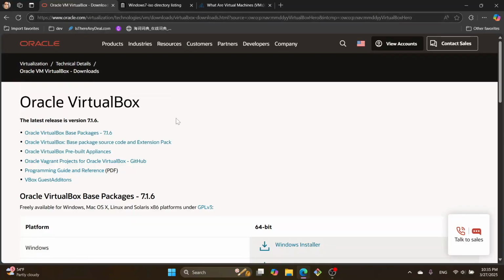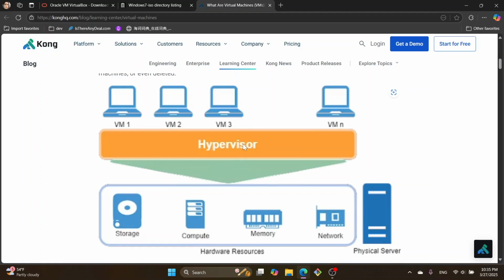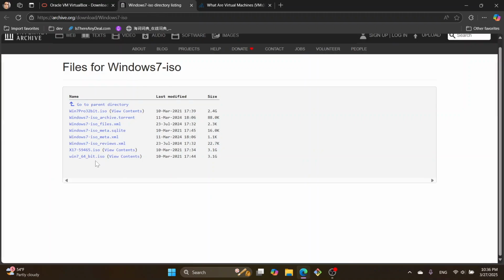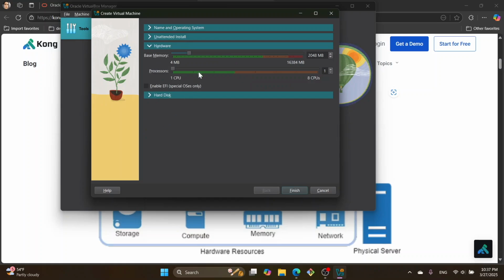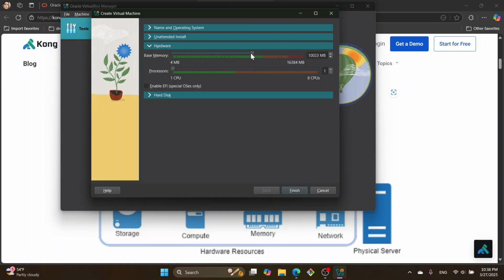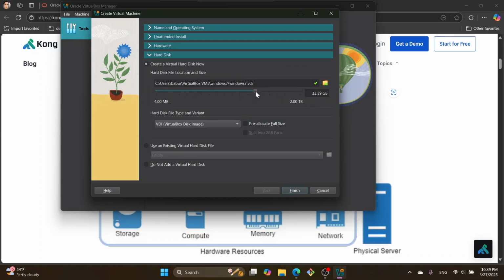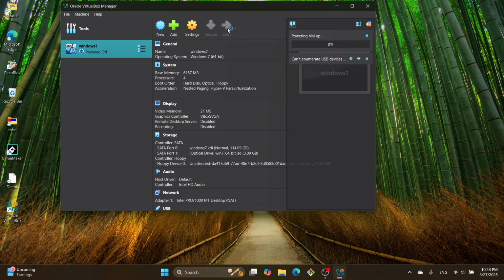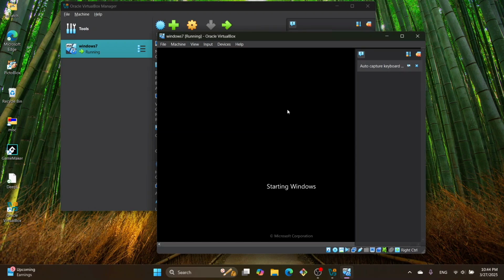How to install virtual machine/ virtualbox? install OS in OS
in this video i'll show you how to install windows 7 in windows 11